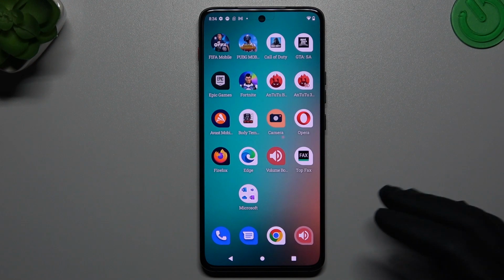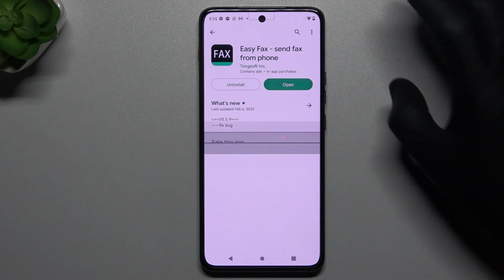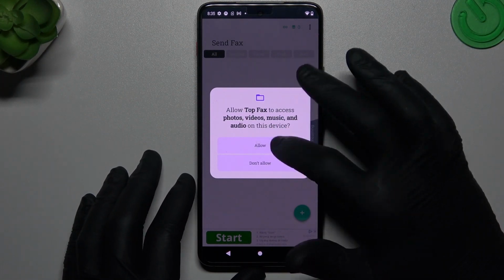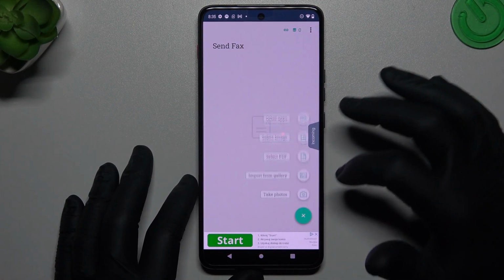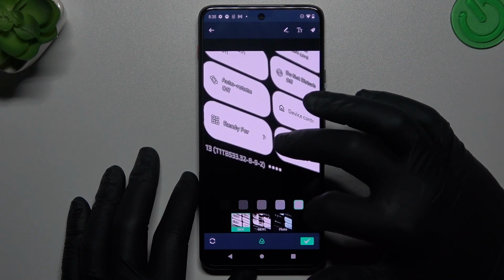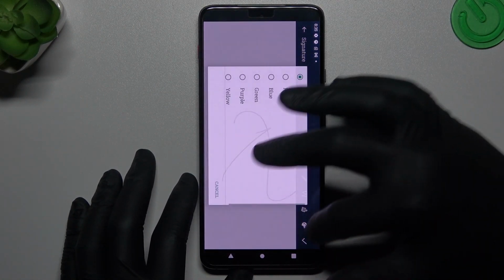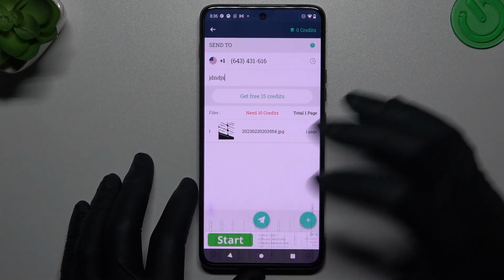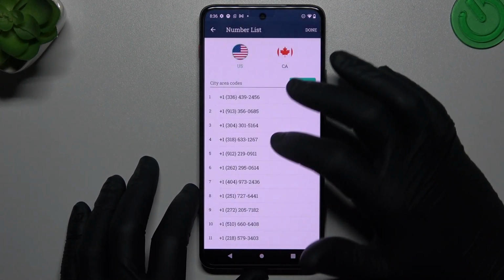How to Send or Receive Fax Messages in Motorola ThinkPhone - Create Fax Message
If you want to send or receive the fax messages in Motorola ThinkPhone, then you are in a perfect place. Take a look at the above instruction video and find out how to create the fax message just within a few simple steps. Make sure that you will be able to send the fax message any time you want to on this awesome Motorola device.

How to fax on the MOTOROLA ThinkPhone? How to use the fax on the MOTOROLA ThinkPhone? How to get the fax messages on the MOTOROLA ThinkPhone? How to transfer fax messages on the MOTOROLA ThinkPhone?